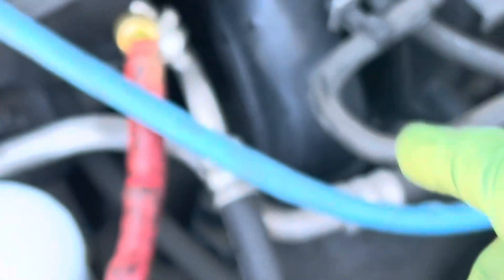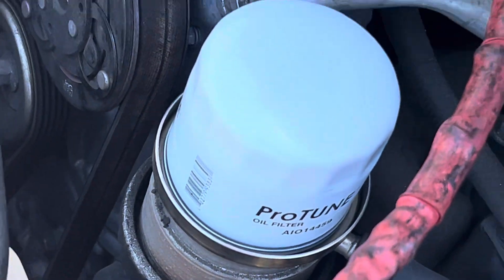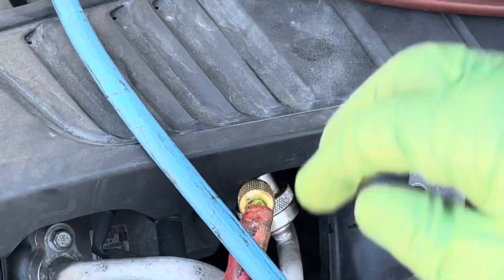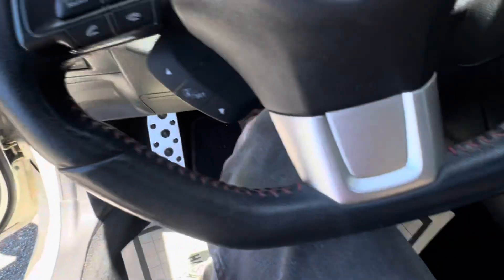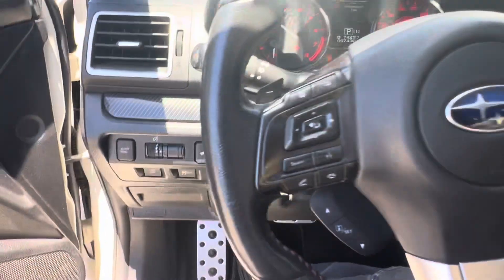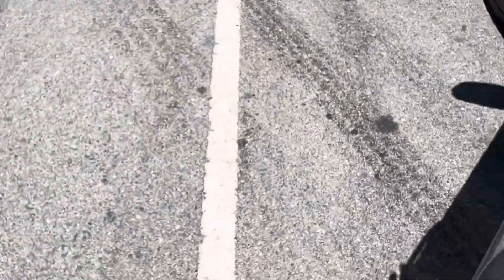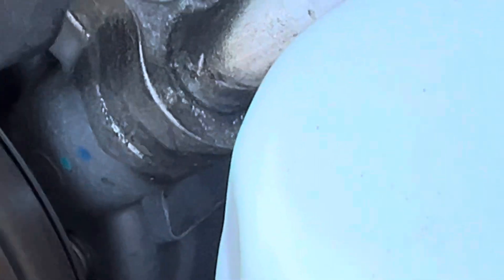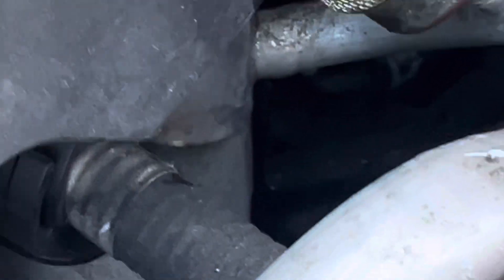HUGE REFRIGERANT LEAK STOPS 🛑 DURING ADDING REFRIGERANT. 100% gone after a few minutes of running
This type of leak that shuts itself off, and it only leaks precisely at exact temperature or pressure later on.

Eventually, it will leak and dump the refrigerant .

It might be one day one week one month
In a very few cases because I personally knew a few customers had this type of refrigerant leak actually last through the year .

You never know
But the one thing you do know, it will leak again ￼